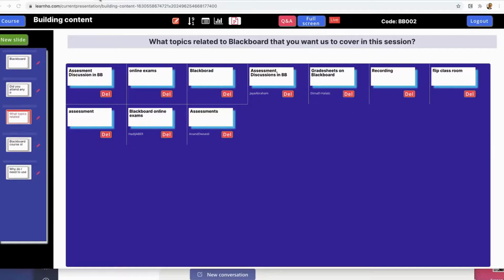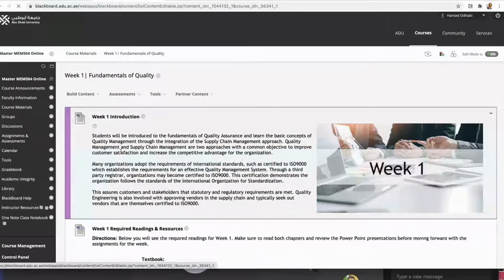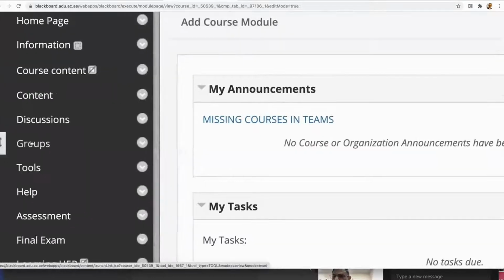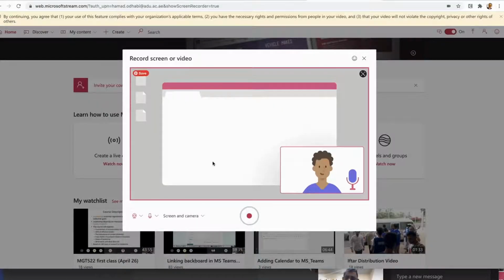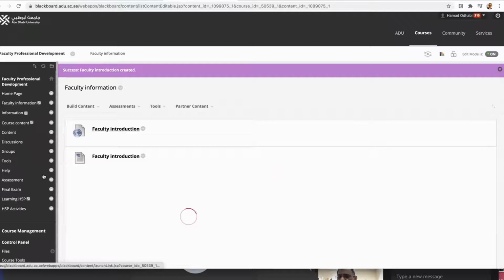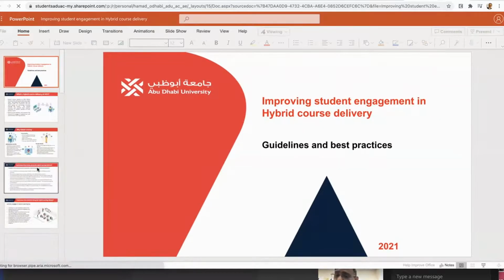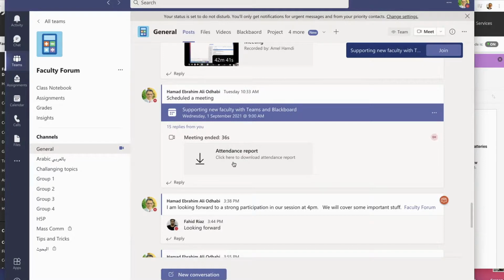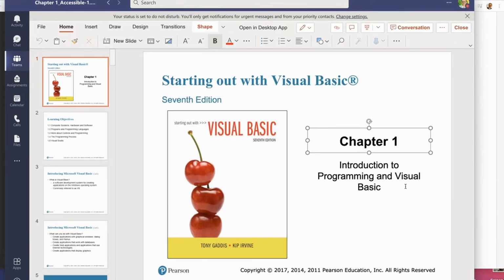Orgnizing Blackboard Content